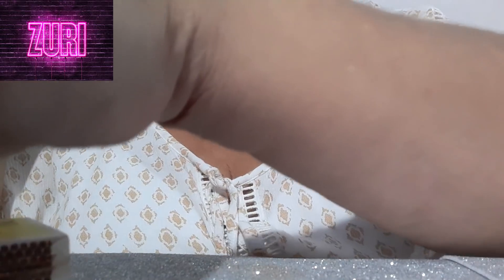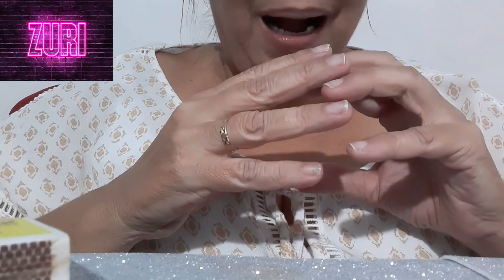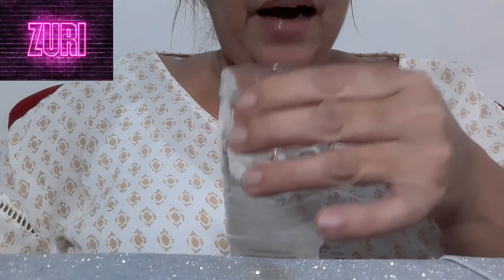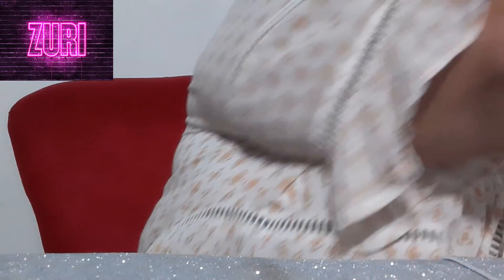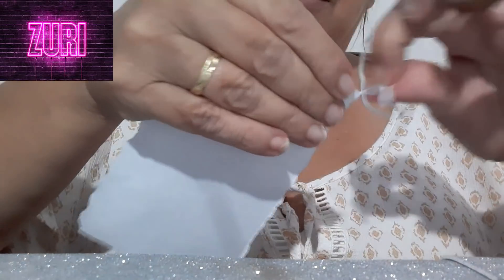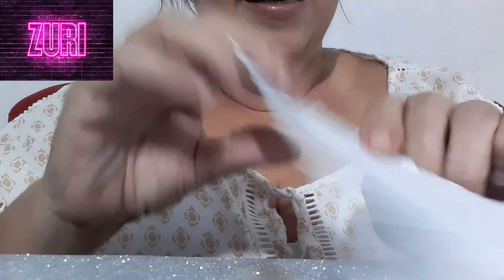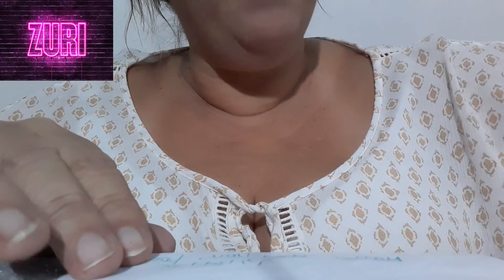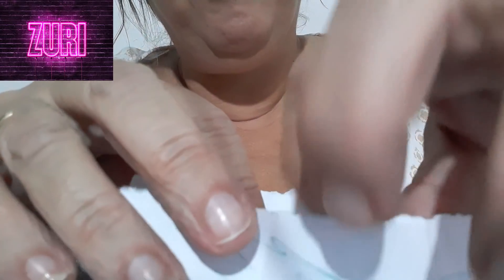SIMPATIA DA PROSPERIDADE, DINHEIRO IMEDIATO !!!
RAINHA DO UNIVERSO CONSULTAS PARTICULARES E TRABALHOS
ESPIRITUAIS.
ATENDIMENTO DE SEGUNDA À SEXTA-FEIRA, HORÁRIO DE ATENDIMENTO DE 09 ÀS 18 hs